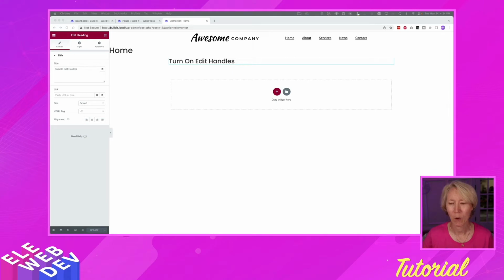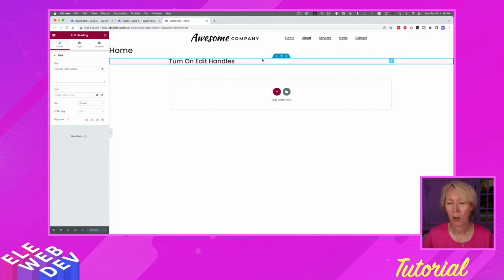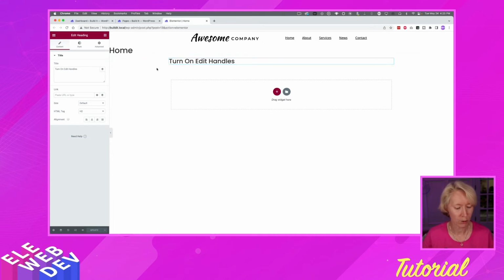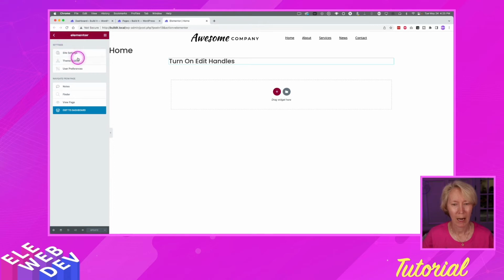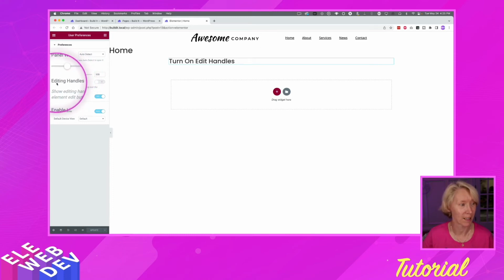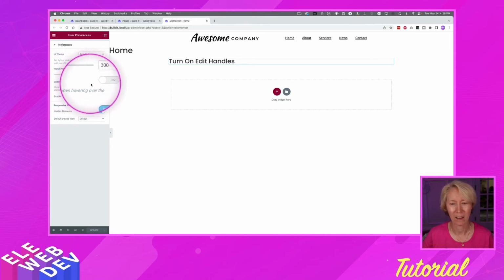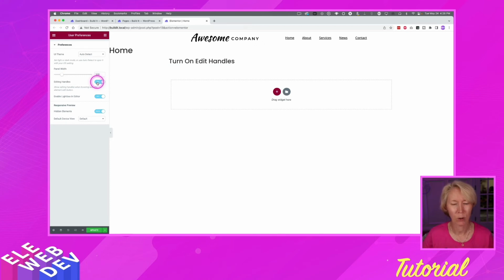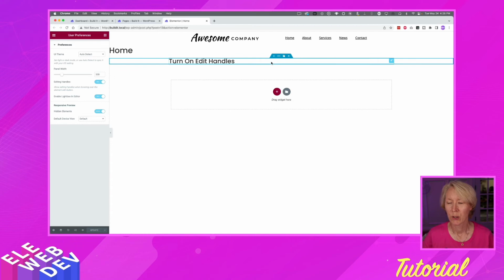How to turn on Elementor Edit Handles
This video teaches you how to turn on the edit handles in Elementor to reveal more icons for faster editing your sections, columns, containers, and widgets.

00:00 - Intro
00:43 - Basic Edit Handles
01:30 - Go to hamberger icon
01:39 - User Preferences
01:51 - Edit Handles Switch On
02:01 - Page refreshes
02:14 - Added Edit Handle Icons